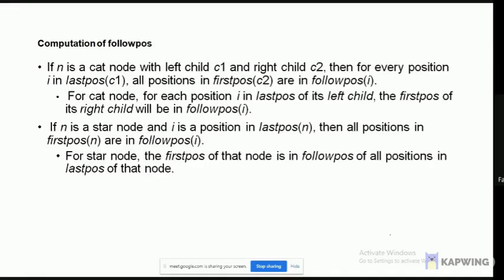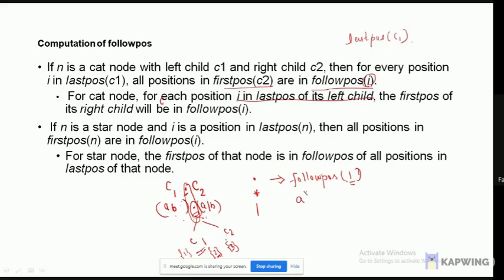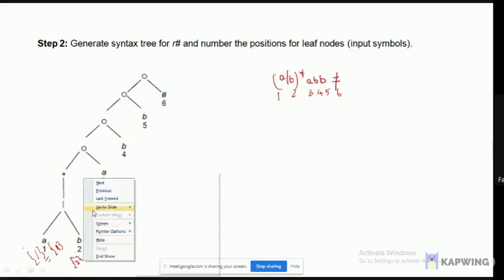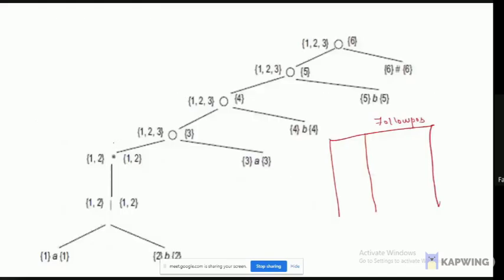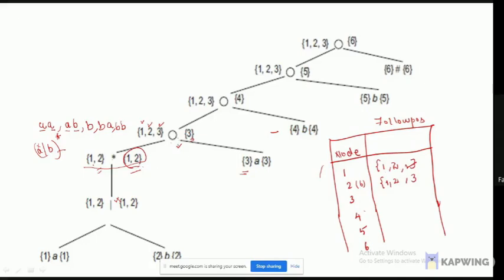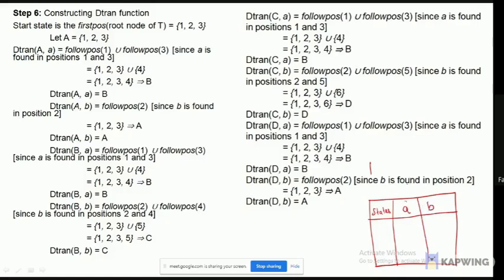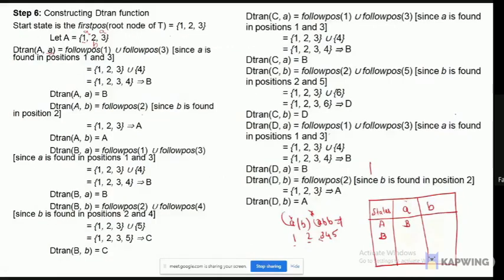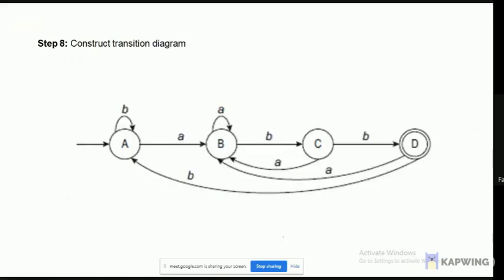Compiler Module1 Lecture 10 Direct Method RE to DFA Part II